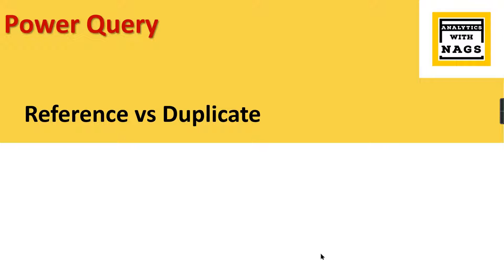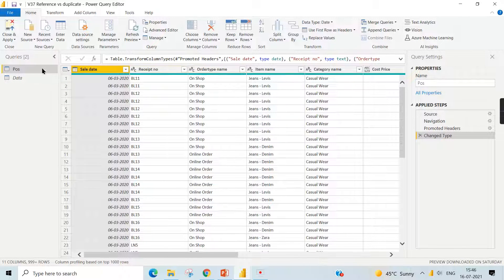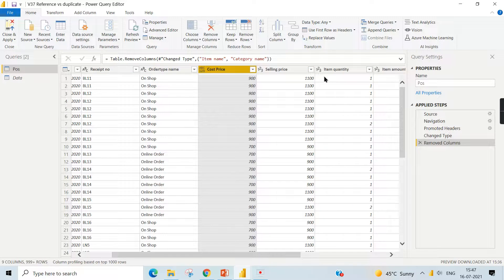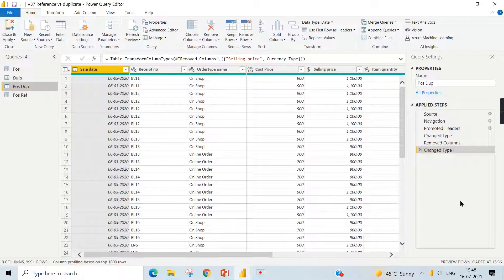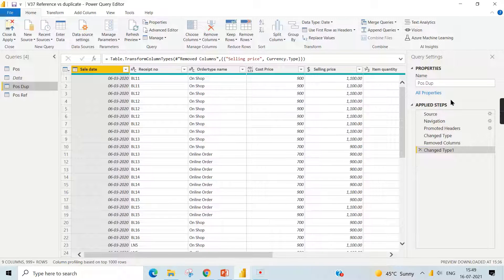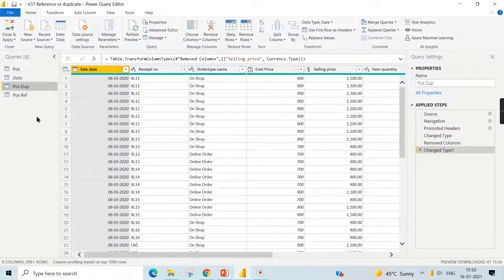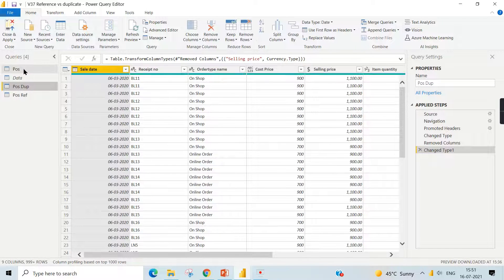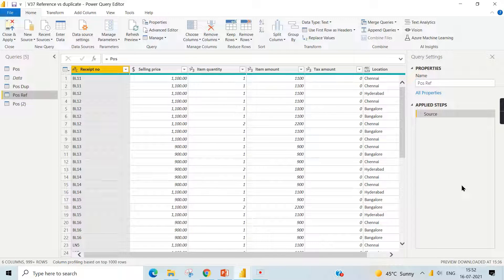Reference vs. Duplicate in Power Query - Power BI Desktop Tips and Tricks (37/100)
Difference between Reference vs. Duplicate in Power query
What is reference table in Power Query
What is duplicate table in Power Query
when to use duplicate or Reference in Power Query